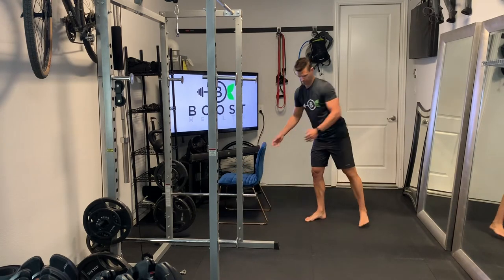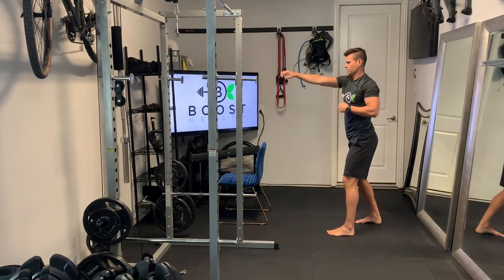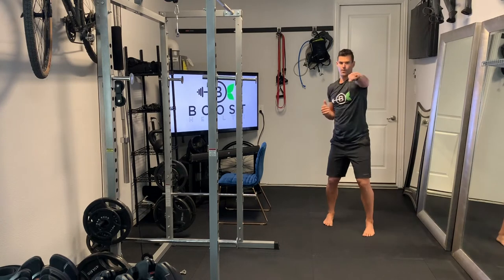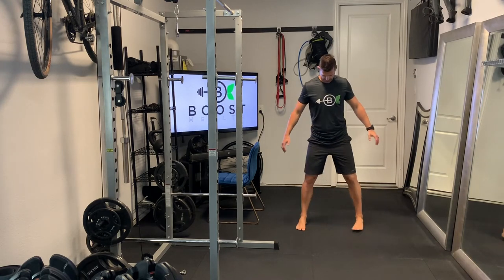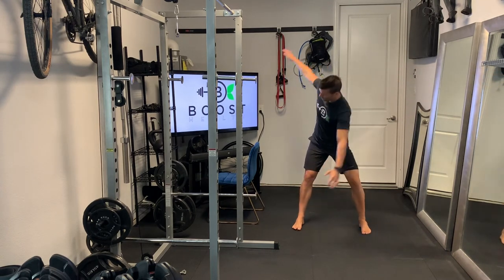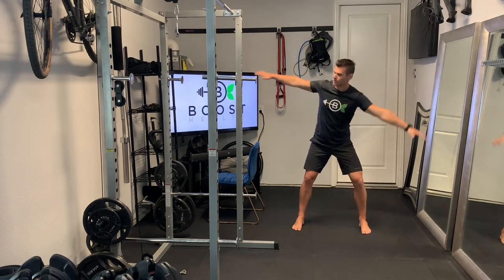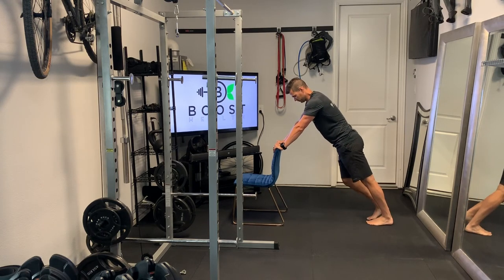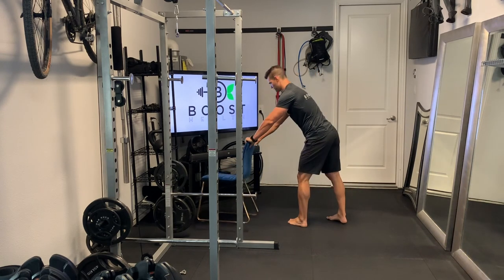Dynamic Warmup For Seniors